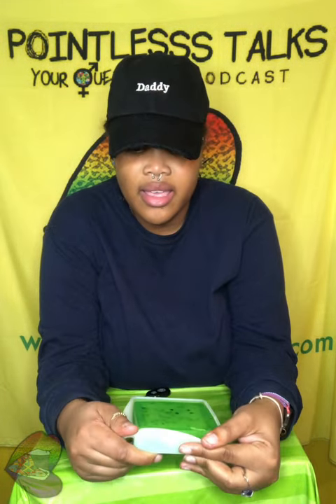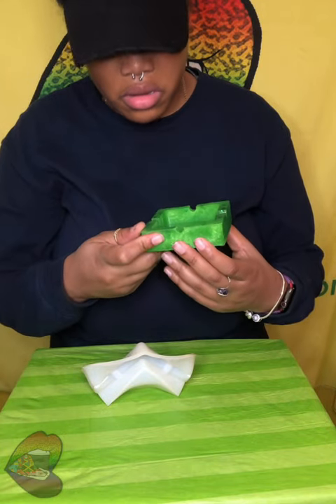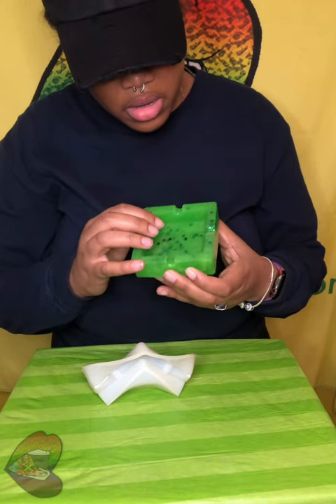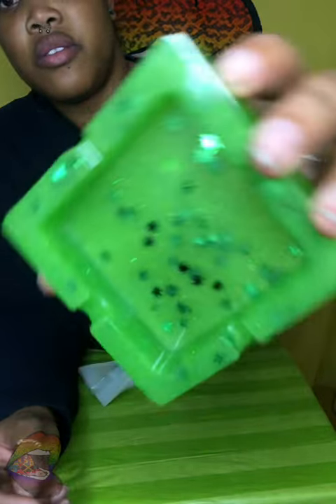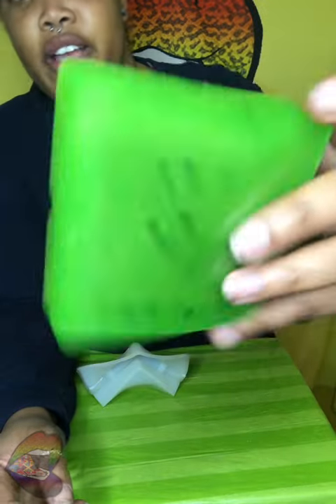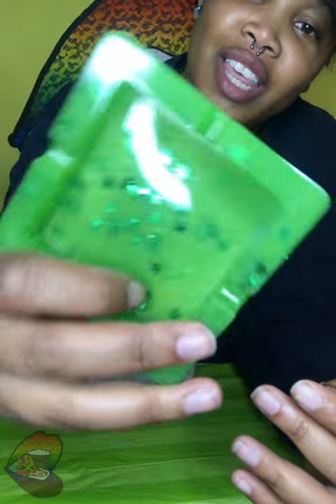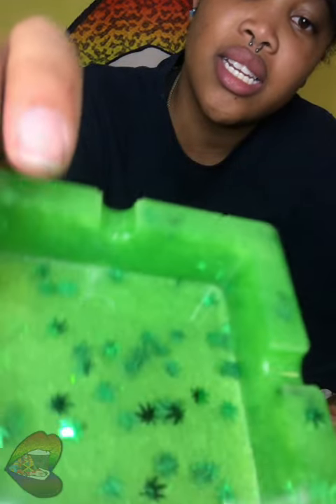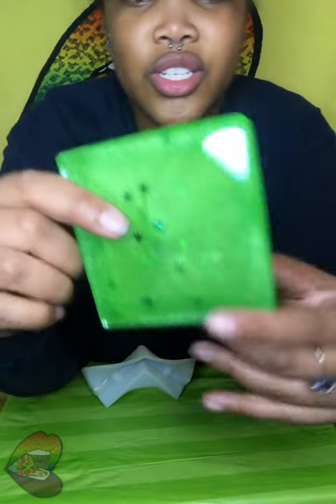Unmolding 26: Glowing Grass Green Ashtray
Get an already made, or custom, tray, grinder, or incense holder, via our

And more...